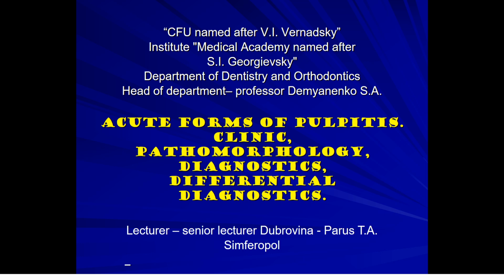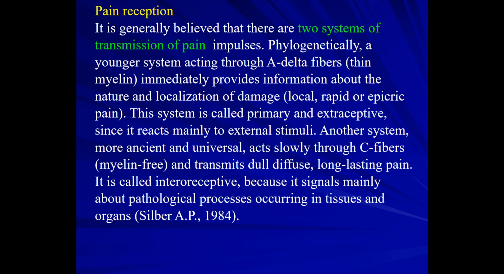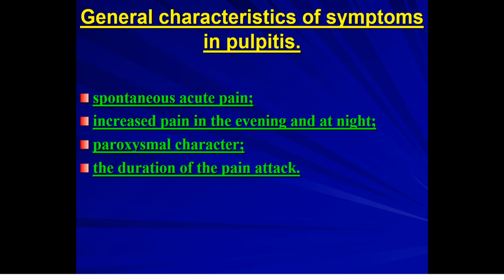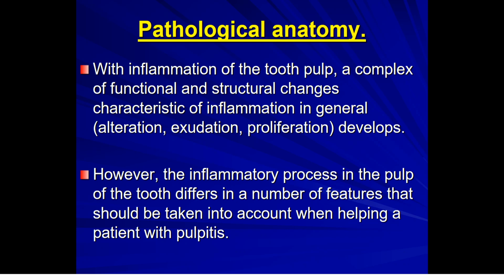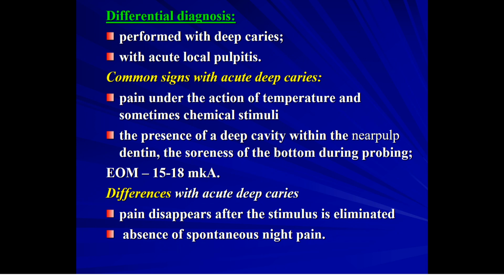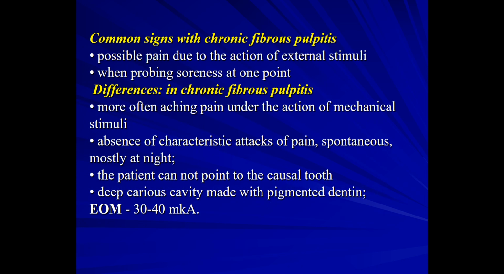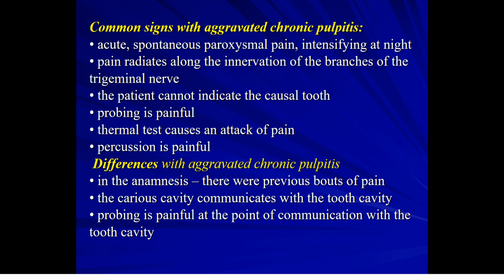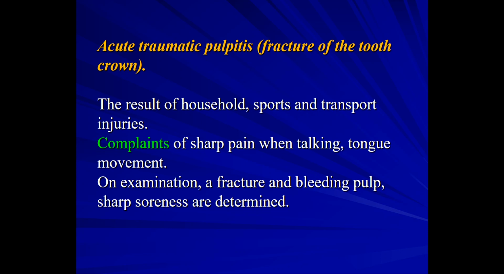15:00-16:30 лекция 6 Пульпит